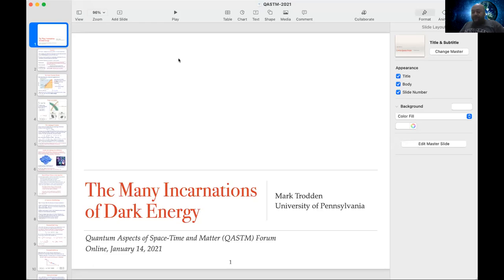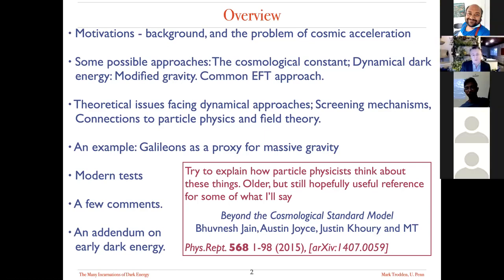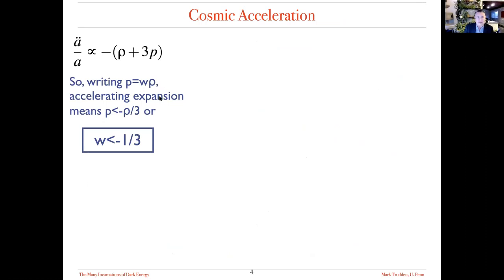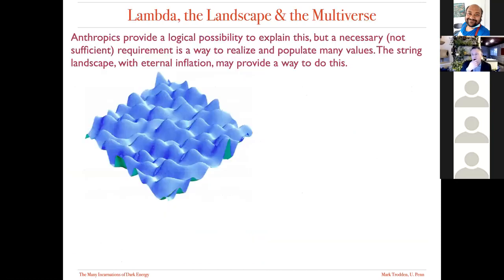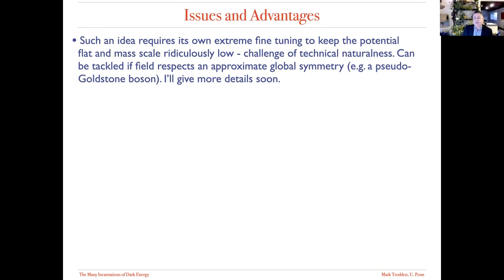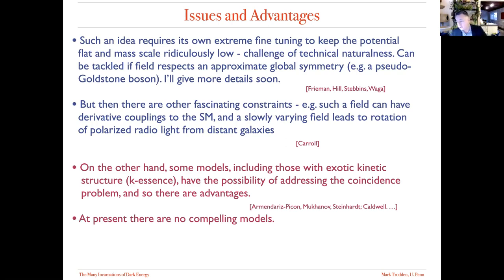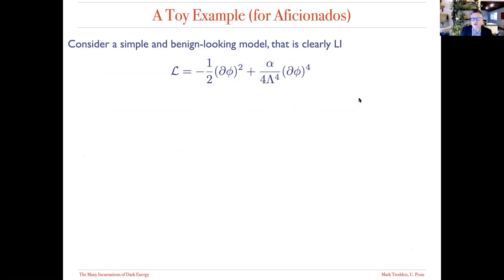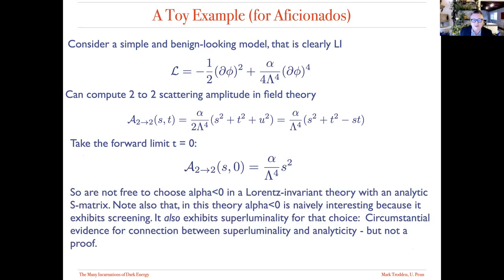Talk by Professor Mark Trodden, University of Pennsylvania, Pennsylvania, USA at QASTM seminar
Title: The Many Incarnations of Dark Energy

Abstract:
I will discuss dark energy in a broad sense. I will begin with a general-level overview of the issues surrounding the accelerating universe, and will describe the theoretical challenges to constructing a viable explanation for the data, focusing particularly on modifying gravity. I will take the approach of effective field theory, and will describe how we might think about theories of the accelerating universe in this context, and how knowledge from field theory should inform our thinking about cosmological models.
If time permits, in the second part of the talk, I will then move on to the topic of early dark energy. I will describe some recent work trying to understand how we might address the fine-tuning problems of some attempts to address the Hubble tension, and introduce some details of the neutrino-assisted Early Dark Energy approach.

Speaker: Professor Mark Trodden, Fay R. and Eugene L. Langberg Professor of Physics and Department Chair,
Co-Director of the Penn Center for Particle Cosmology, University of Pennsylvania, Pennsylvania, USA.

Date and Time: 14 th January, 6.30 PM to 9 PM (Indian Time) and 2 PM to 4.30 PM (Berlin Time).